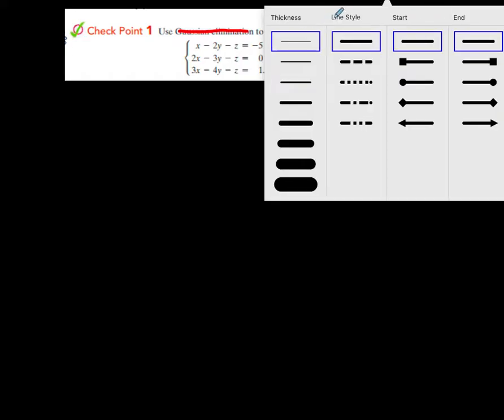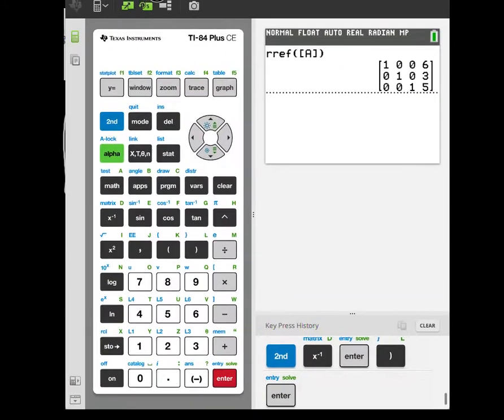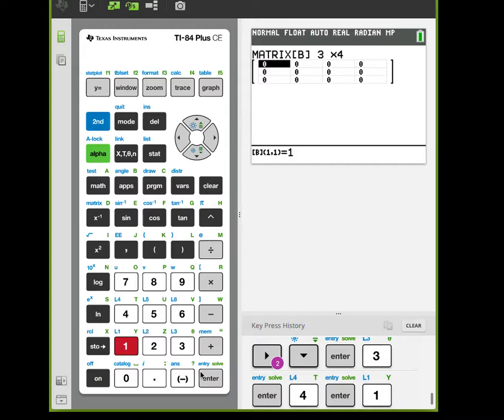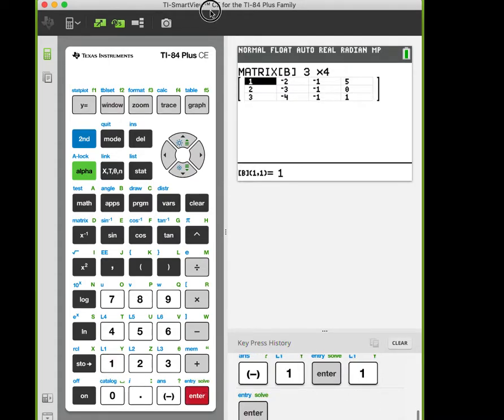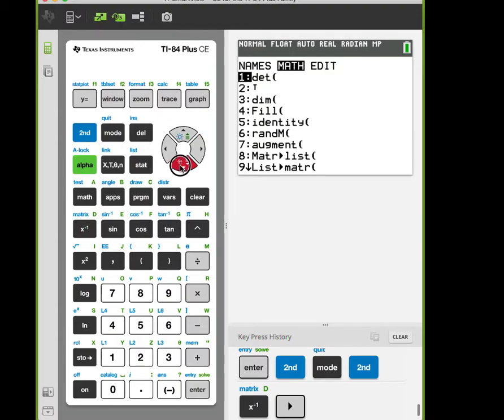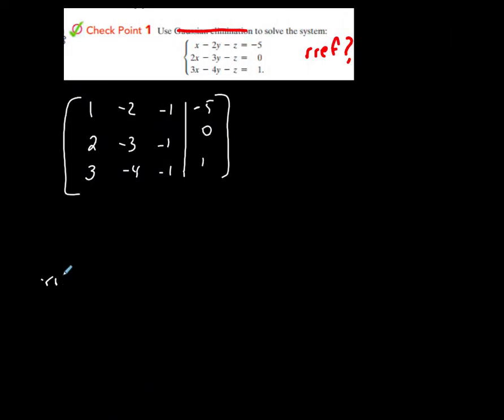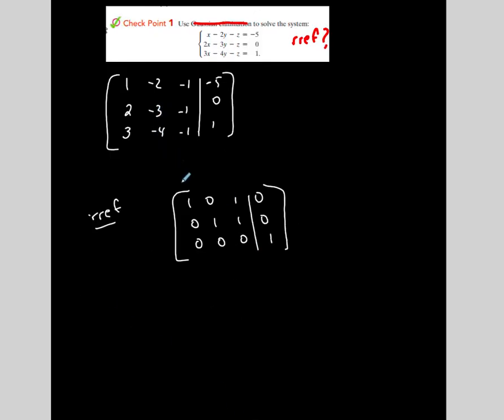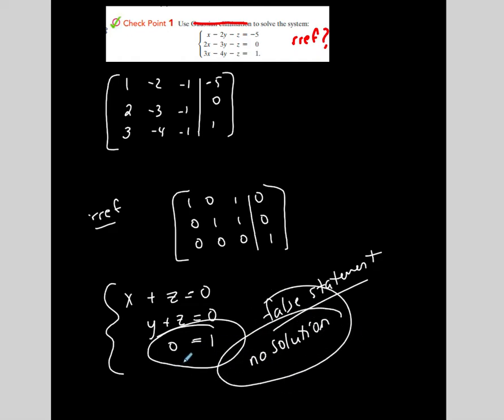Precalculus | No Solution Case Matrices | Calc Tricks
This video goes through how to solve a system of equations with no solution with matrices using a graphing calculator. (TI-83, TI-84 Plus)

TEACHING PHILOSOPHY